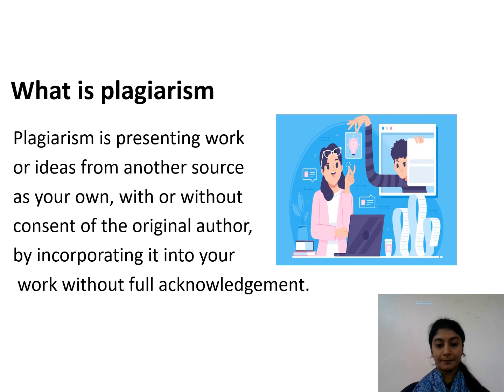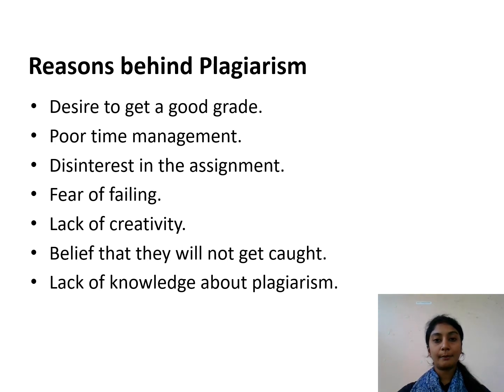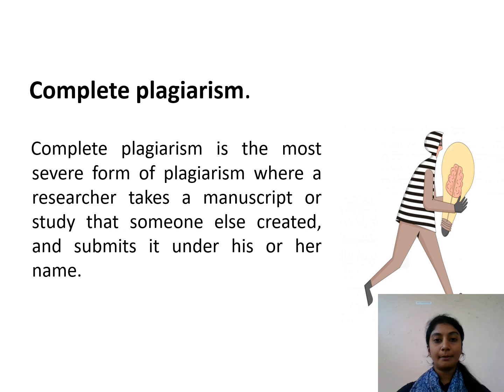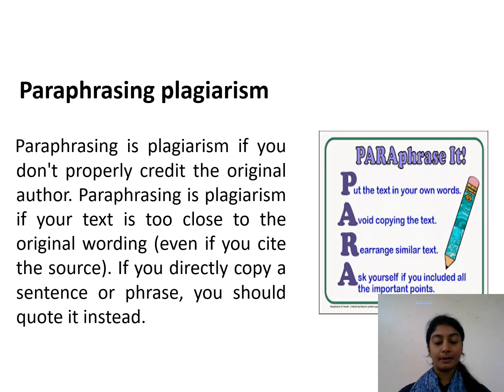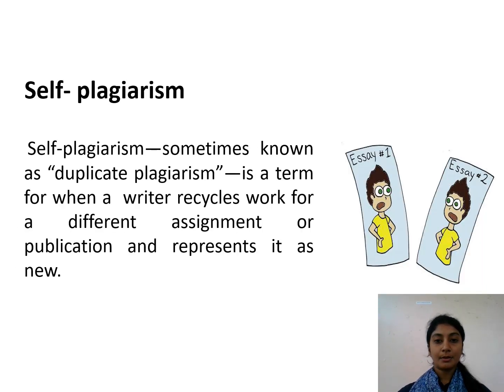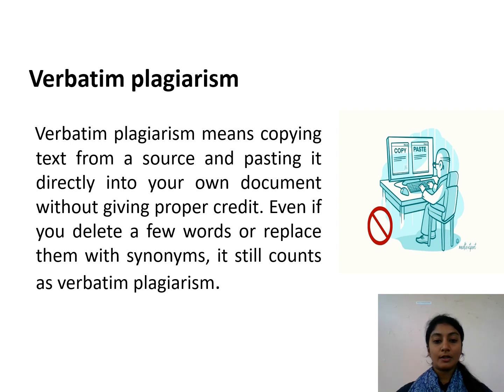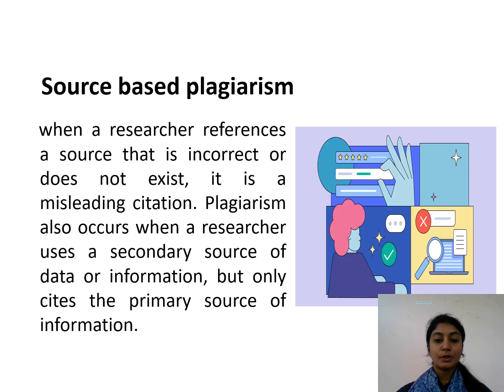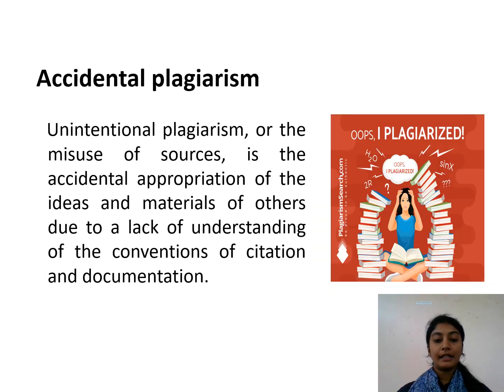plagiarism and types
A seminar on Plagiarism and its types by Ayesha. The seminar focuses on Complete plagiarism.
Paraphrasing plagiarism.
Self- plagiarism.
Verbatim plagiarism.
Mosaic plagiarism.
Source based plagiarism.
Accidental plagiarism.